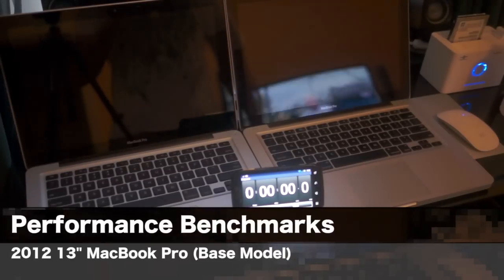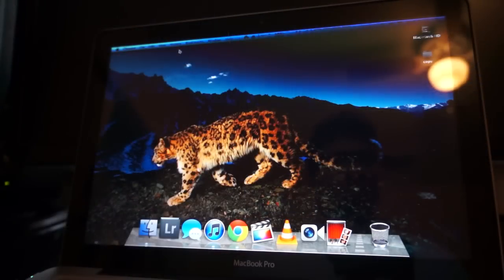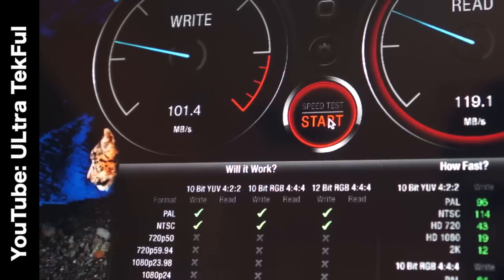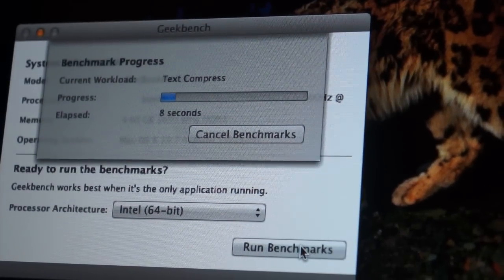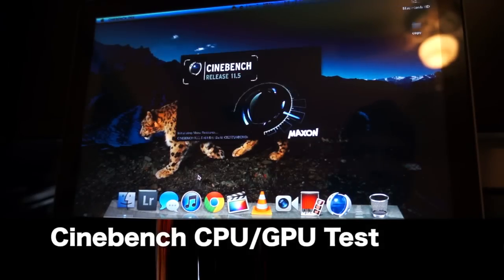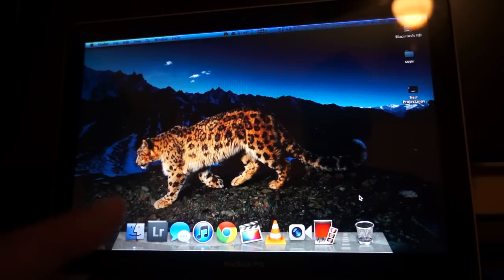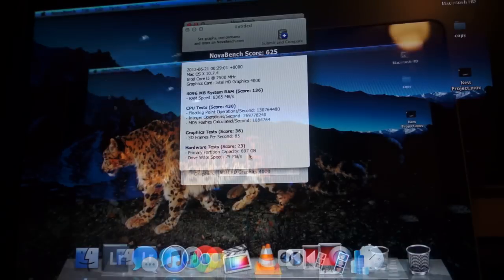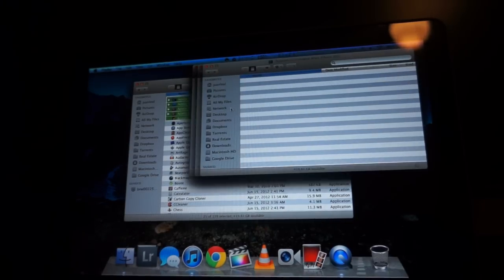2012 MacBook Pro 13 Inch Performance Review: Boot up, Benchmarks & Speed Tests!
2012 13 Inch MacBook Pro Purchase Link (No Tax)

**UPGRADED HARD DRIVE**
Hitachi Travelstar 2.5-Inch 750 GB 7200 RPM SATA II 16 MB

This is a hands on review on Apple's new 2012 13" MacBook pro and the old 2010  13" MacBook Pro. I do a few comparisons between the older generation, as well as some benchmark tests and performance.

Technical Details
Capacity: 500 GB Storage | Style: 13.3-Inch Display
2.5 GHz Dual-Core Intel Core i5 processor
4 GB DDR3 RAM; 500 GB Hard Drive
13.3 inch LED-backlit display, 1280-by-800 resolution
Mac OS X v10.7 Lion, 7 Hour Battery Life